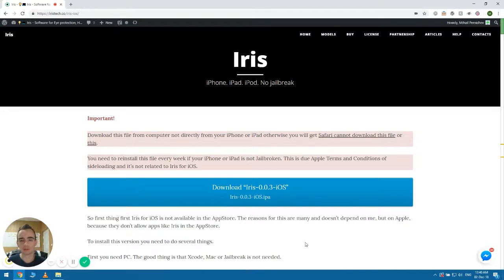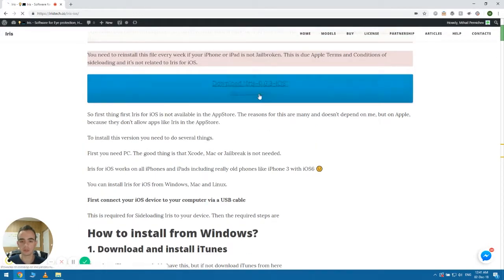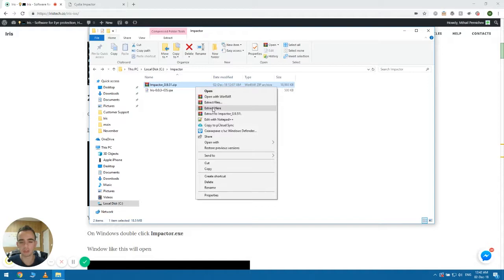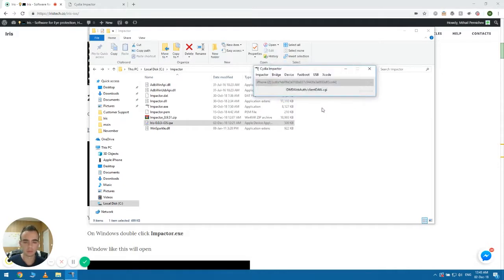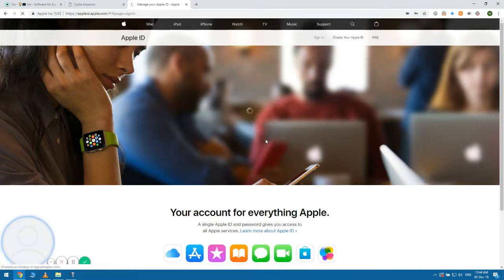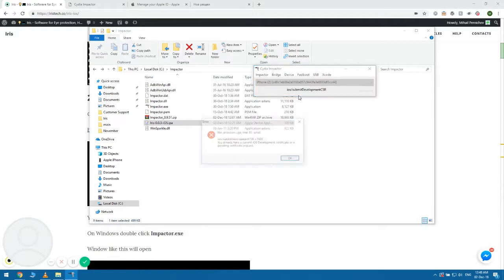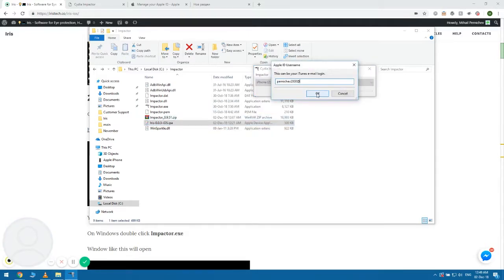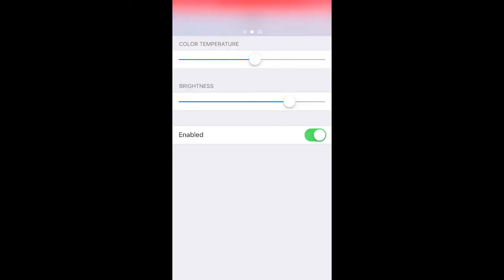Iris for iOS - How to install Iris for iOS with bugs walkthrough